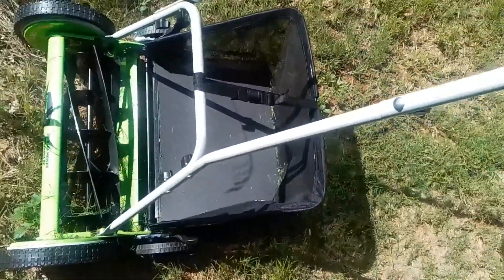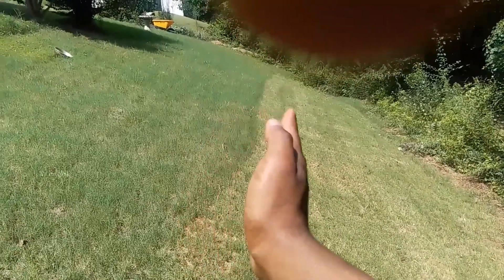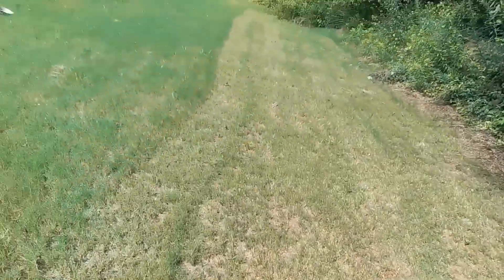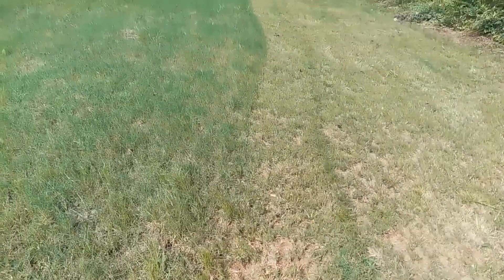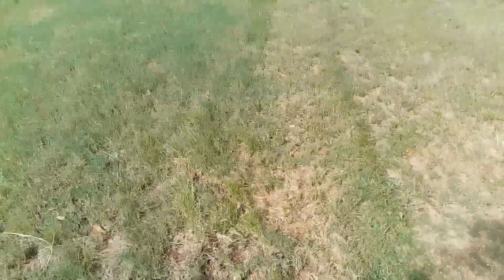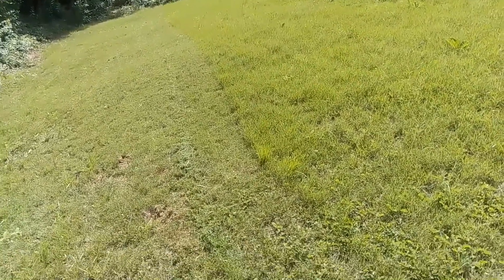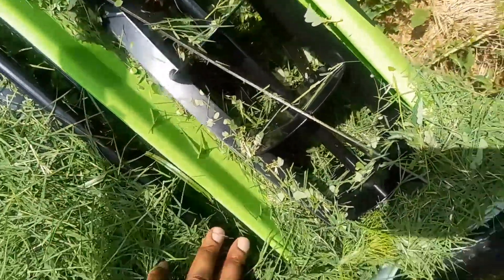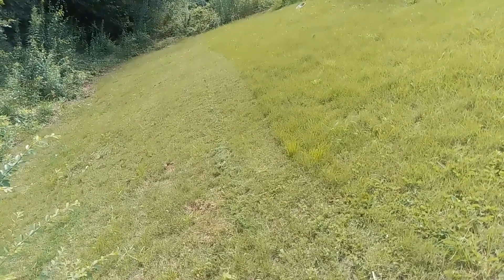Greenworks 25062 18-Inch Reel Lawn Mower with Grass Catcher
Rapid Review of the Greenworks 25062. Post any questions or requests in the comments below